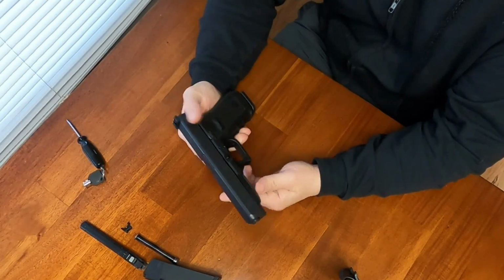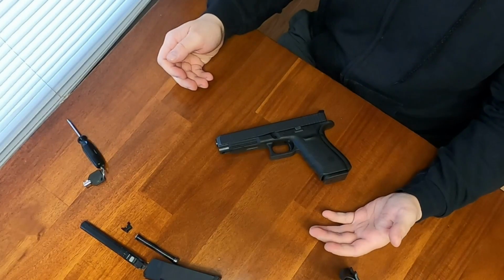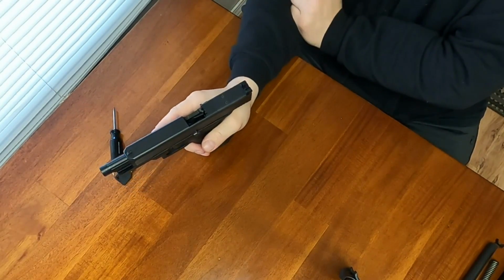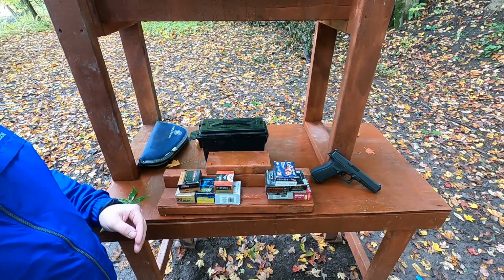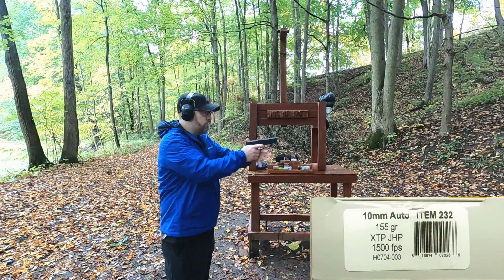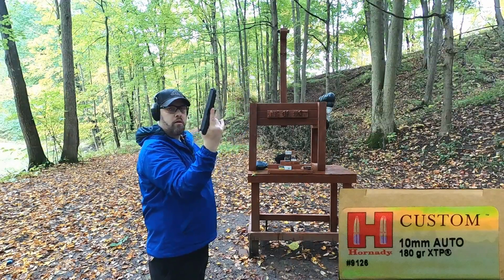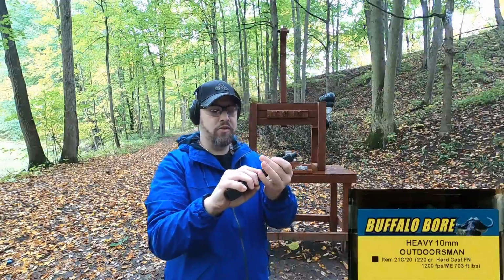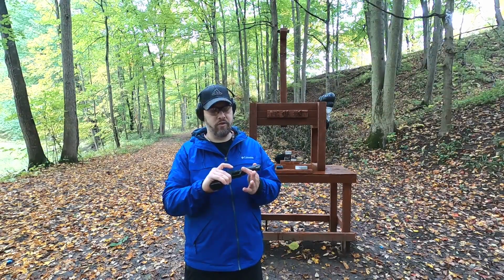Glock 41 10mm Conversion Ammo Reliability Test